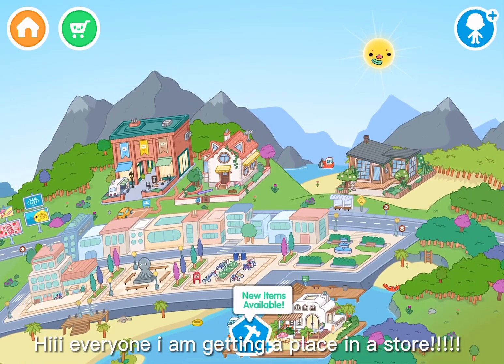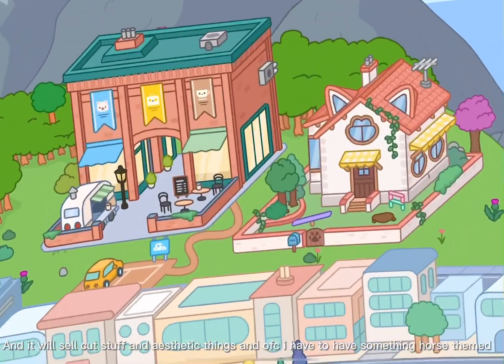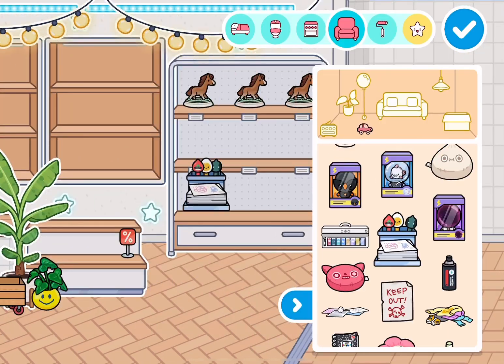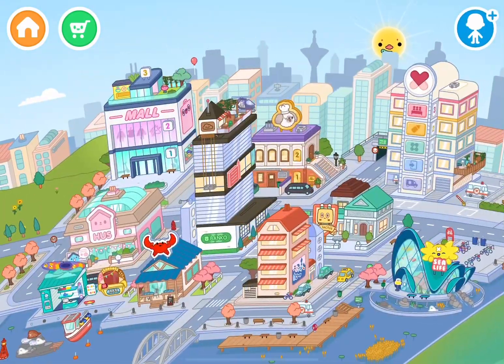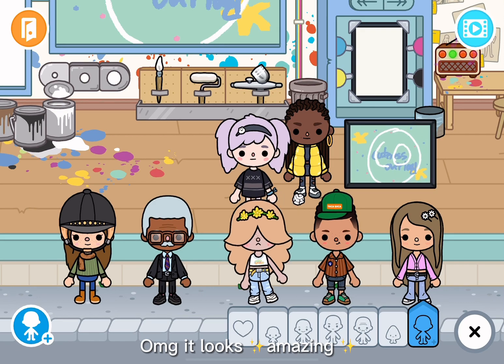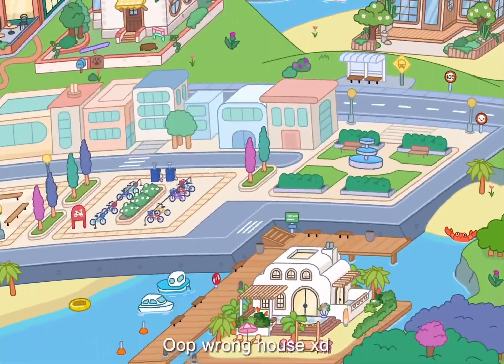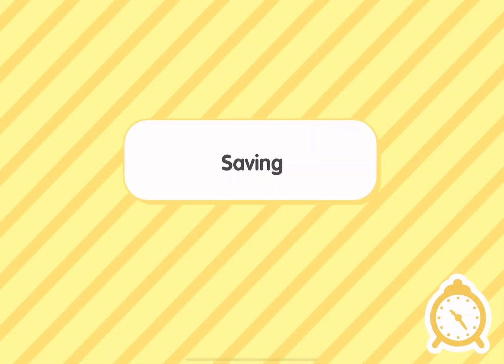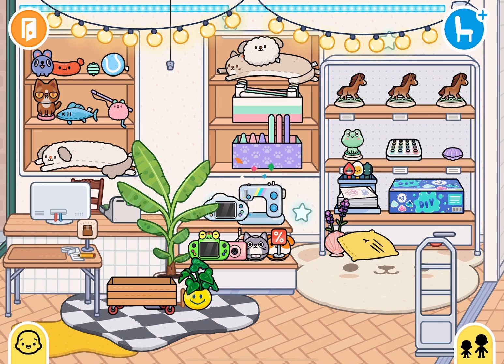MY OWN SHOP!? // tocaboca tocalifeworld // preppy aesthetic ￼